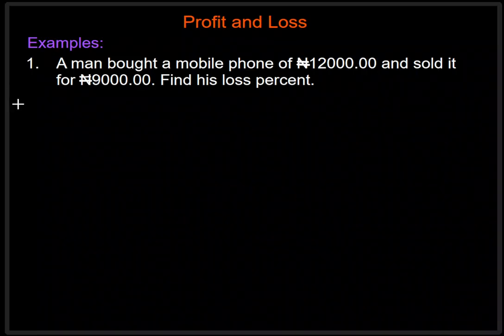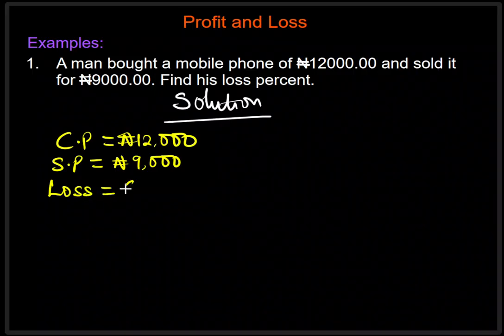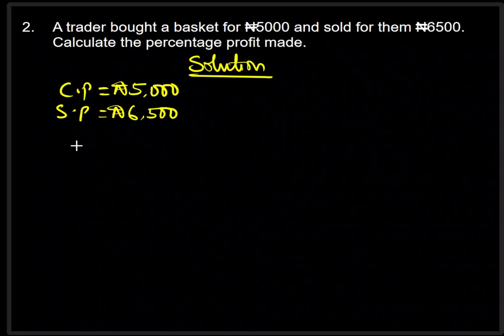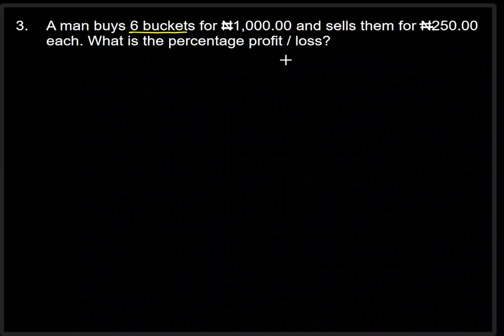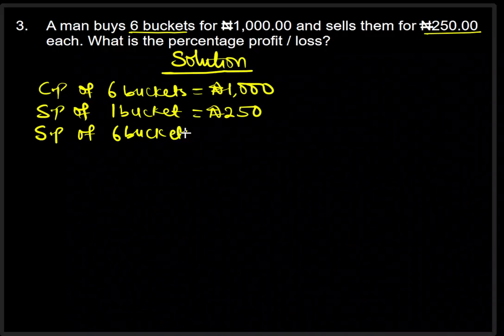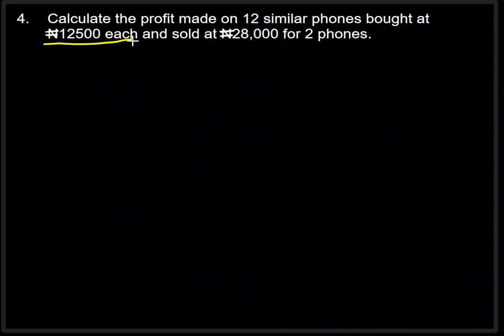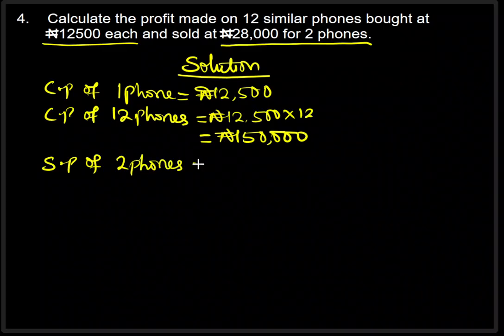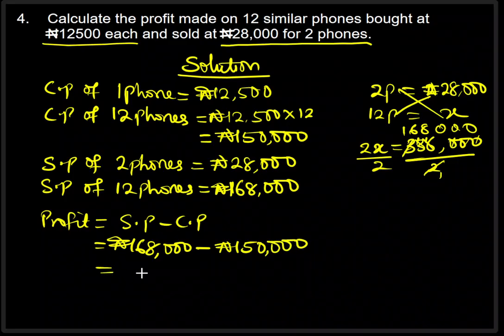#54 Financial Mathematics: Profit and Loss 1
In this lesson, you will learn the concept of Profit and Loss in Financial Mathematics with clear explanations and worked examples.

Topics covered:
✅ Meaning of Profit and Loss
✅ Cost Price (CP)
✅ Selling Price (SP)
✅ Profit Formula
✅ Loss Formula
✅ Percentage Profit
✅ Percentage Loss
✅ Worked Examples
✅ Examination-style Questions

Important Formulae:
Profit = Selling Price – Cost Price
Loss = Cost Price – Selling Price
Profit % = (Profit ÷ Cost Price) × 100
Loss % = (Loss ÷ Cost Price) × 100

This lesson is suitable for:
📌 Basic level learners
📌 Secondary School Students
📌 Business Mathematics Students